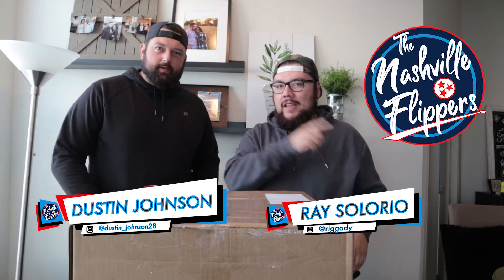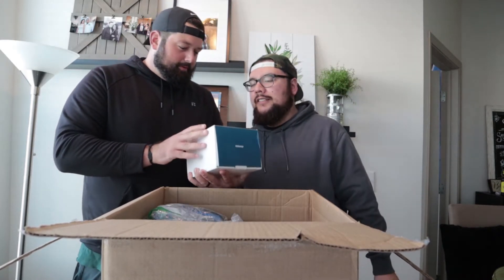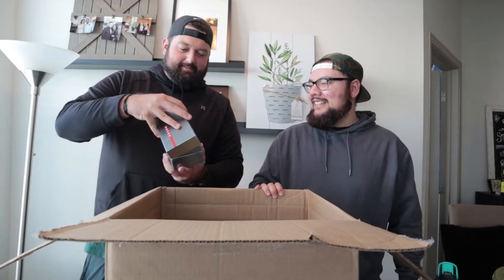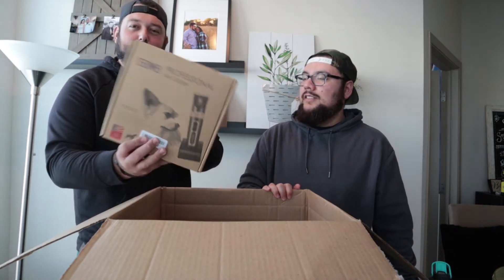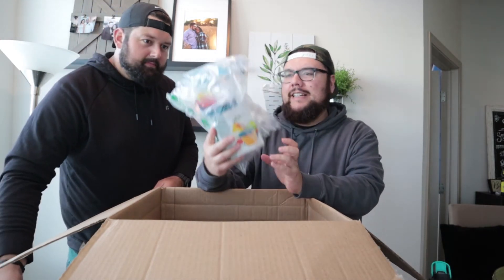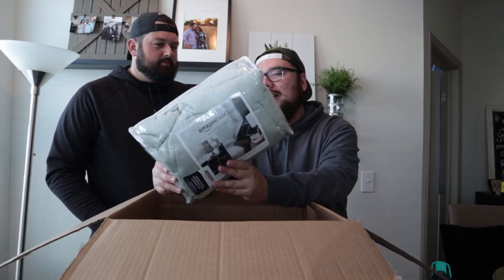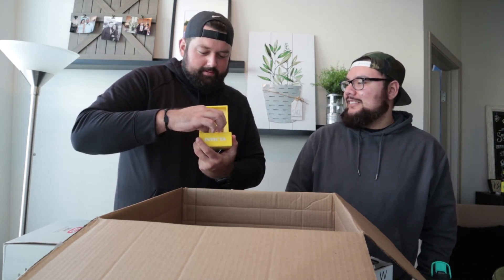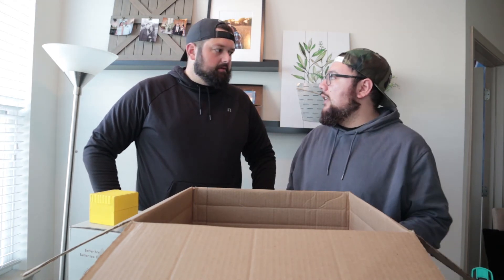Wibargain Unboxing amazon wholesale box, lets see if we get something good.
Unboxing amazon wholesale box, lets see if we get something good.

Isaiah 26:3-4

Isaiah 26:3-4